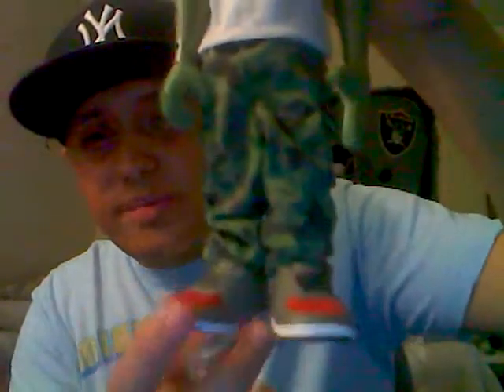swap meet pick ups # 8 part 2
i got some caps and some other cool stuff check it ouut